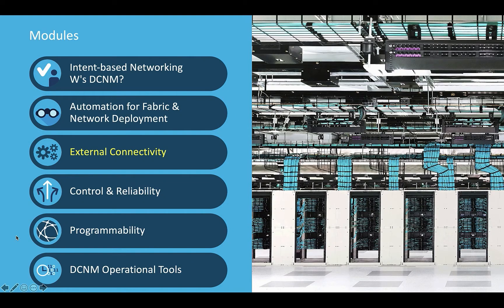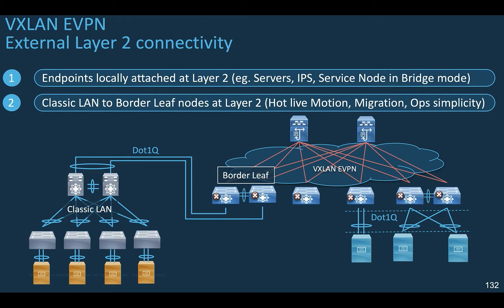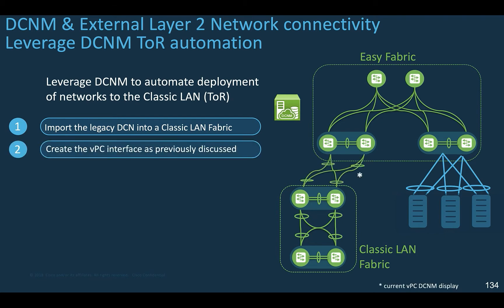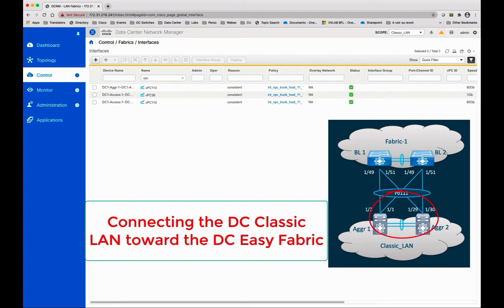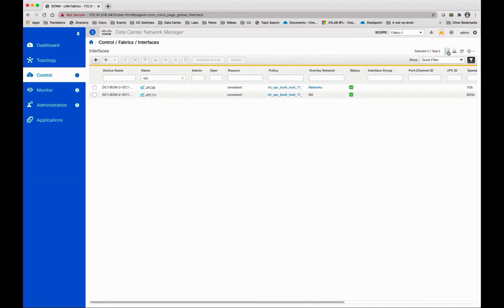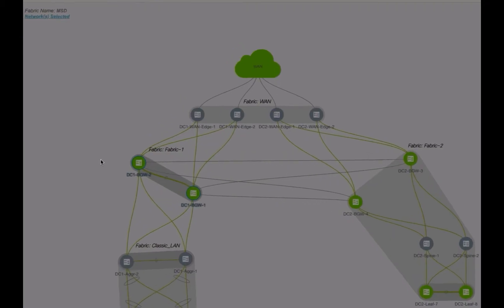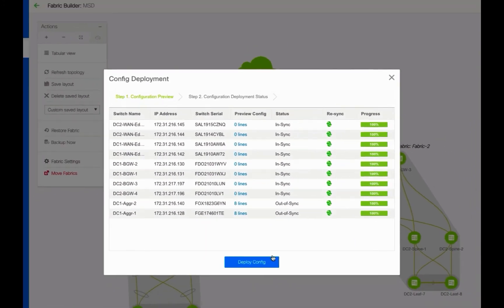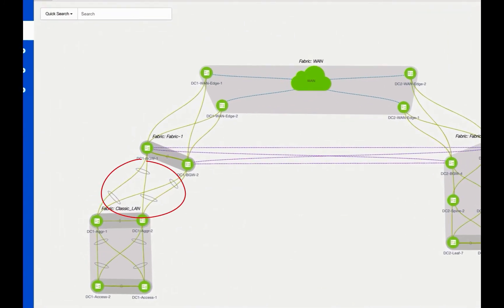DCNM 11 Module 3 Section 1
Traditionally, the applications hosted by the Data Center require Layer 3 connectivity to either your external Core network, or campus or directly to the WAN, and we will talk about this in few slides.

But before covering the external L3 connectivity, it is also important to understand how extend the Layer 2 segments from your legacy DC network to your VXLAN EVPN fabric

This section covers the connectivity of a Classic LAN to a VXLAN EVPN fabric using external layer 2 connectivity